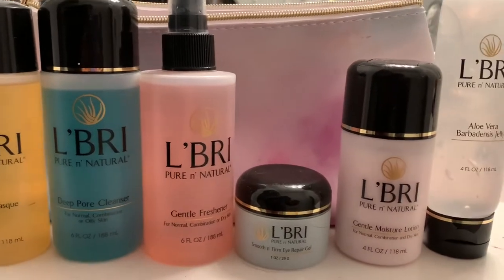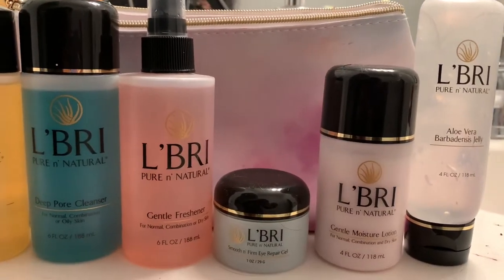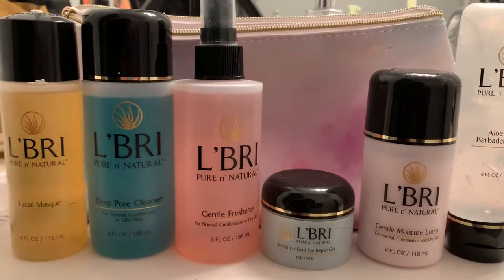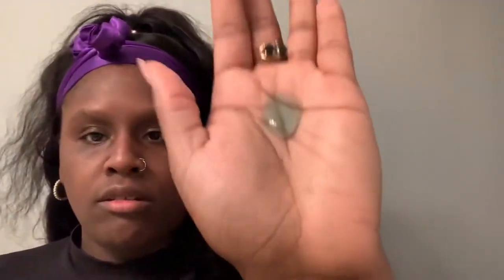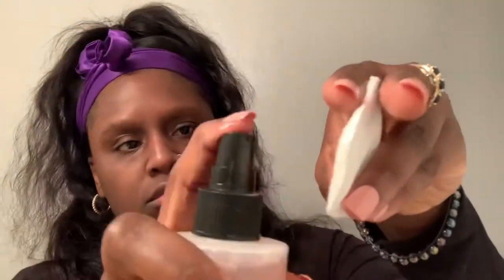L’Bri 5 Step Skincare Routine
In this video I will be showing you my 5 Step skincare routine w/ my L’Bri products!

xoxo

Sharnel